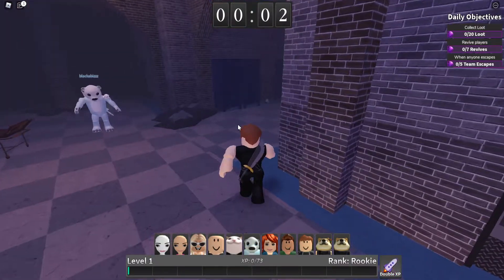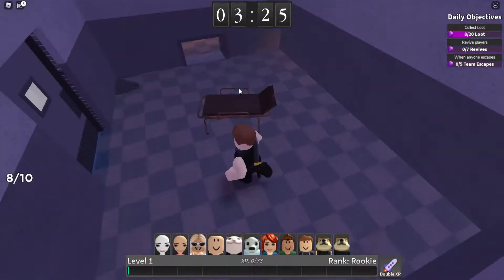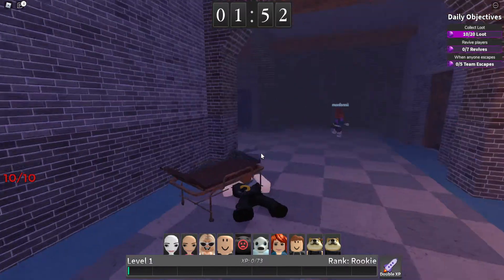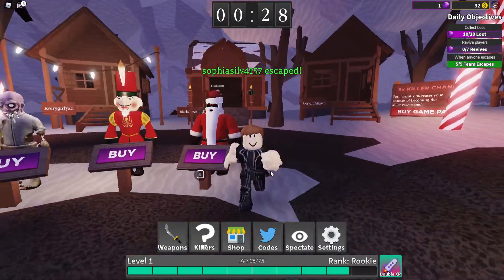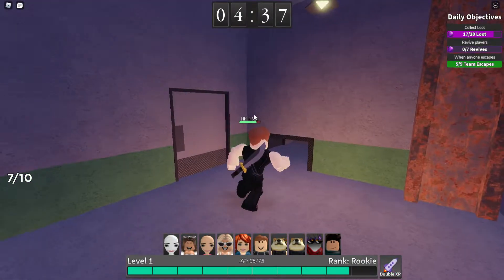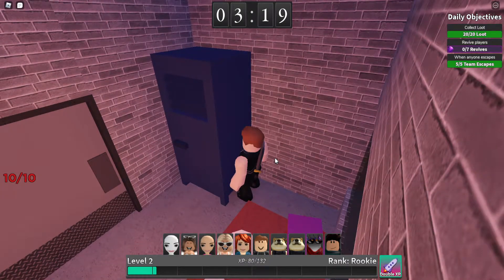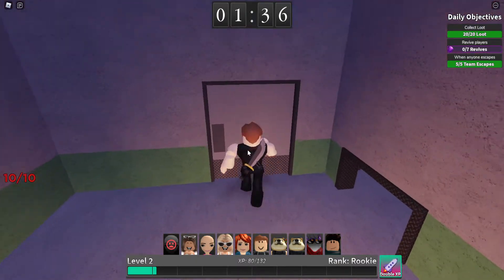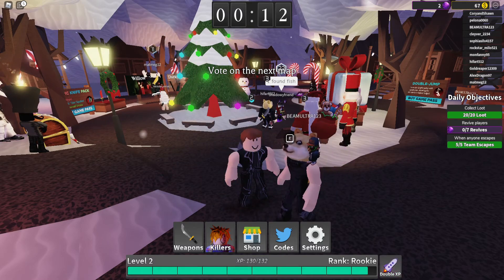We SURVIVED THE KILLER!!! w/Shadowyfriend! (Roblox: Survive the Killer!)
Huge thanks to Goldreaper12309 for playing with us on Roblox's Survive the Killer! It was a lot of fun and absolutely hilarious!

The Bros played Roblox's Survive the Killer in this one, and managed to survive against multiple killers, including Charlie! What a random, never-before-seen monster haha!

Game: Survive the Killer! Creator: Slyce Entertainment

We do variety games, especially Roblox horror games and flash games right now.